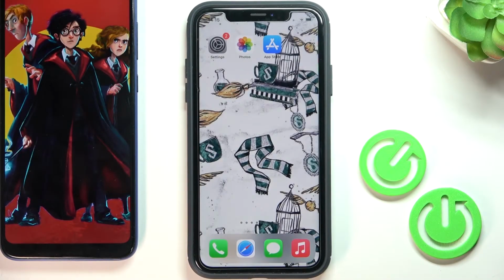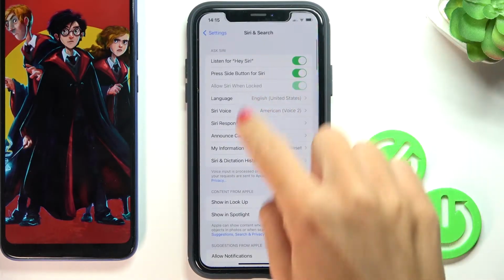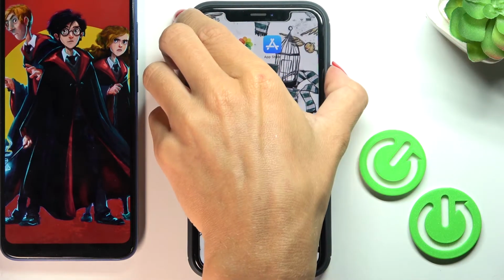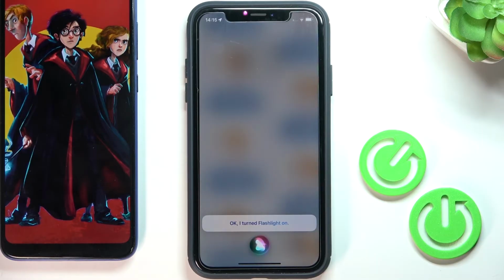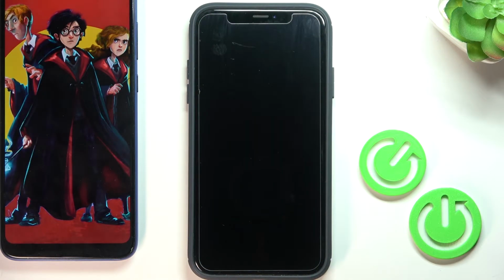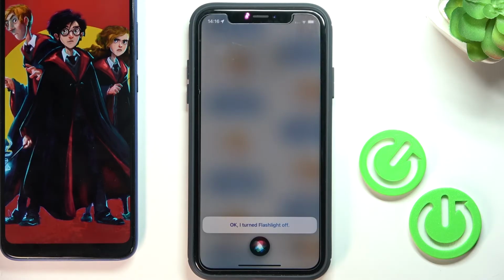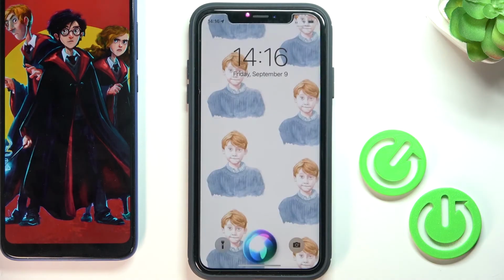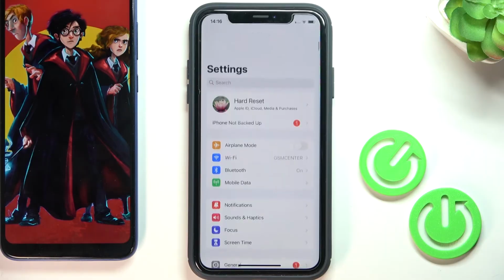How to Cast Harry Potter Spells on iPhone? | Siri Magic Tricks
Anyone with an iPhone can cast Harry Potter spells. The Lumos spell isn't the only one that works on iPhone. If you activate Siri and say "Nox", the wand-extinguishing charm, the torch will go out. Also, you can cast "Accio", which Potter used to summon objects towards him.